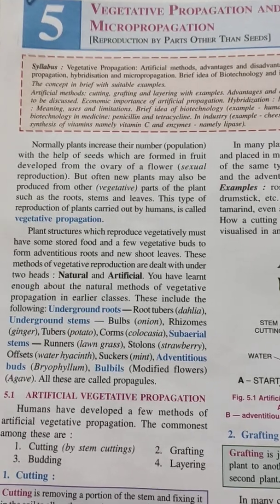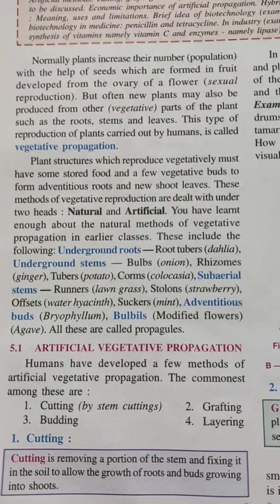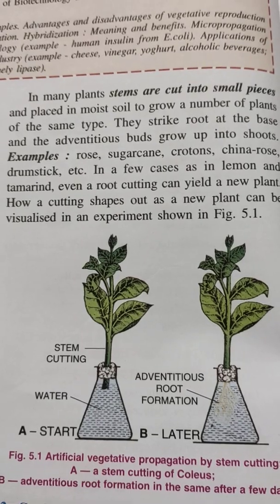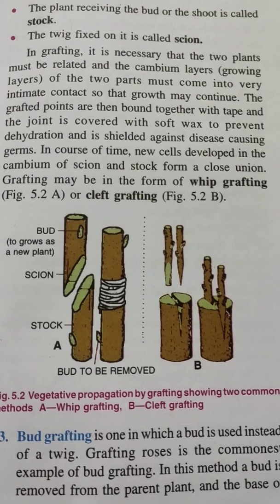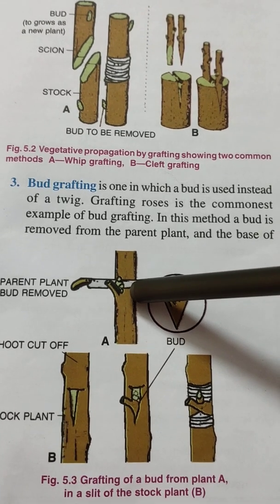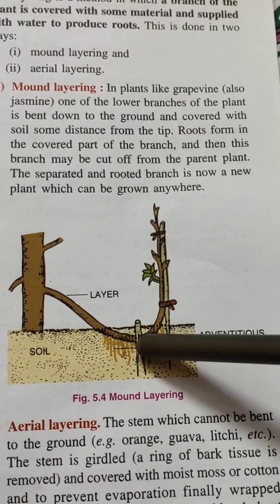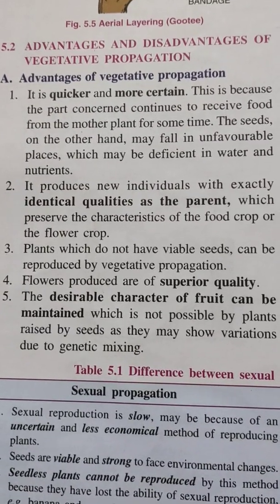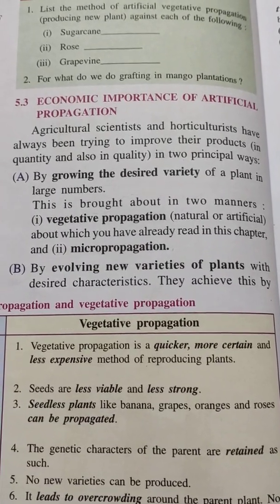Biology Class IX ( Vegetative propagation part -1)